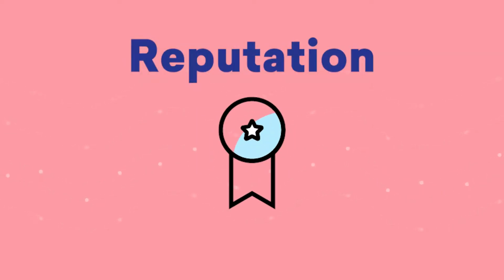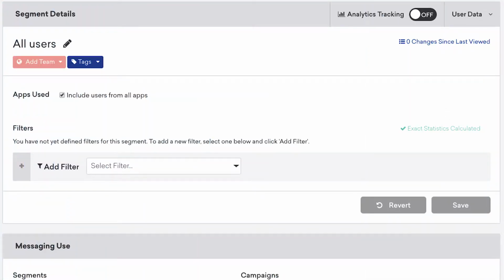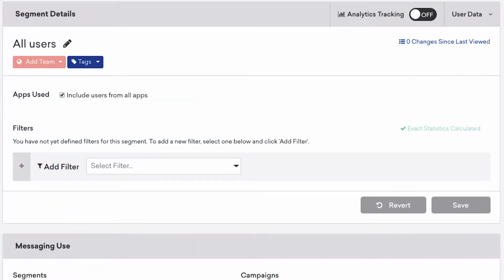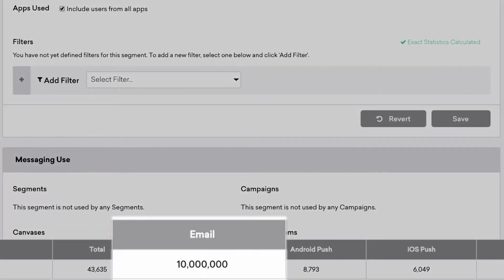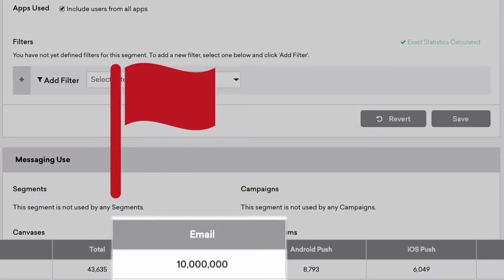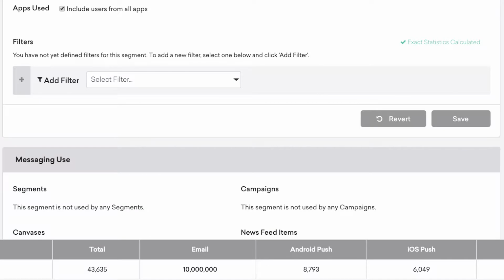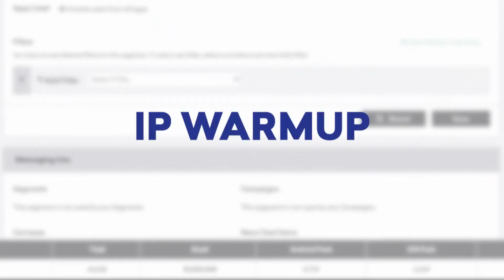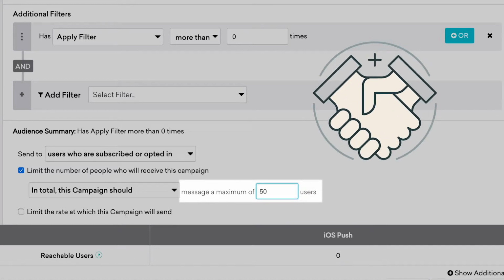Braze 101: Reputation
Make sure your approach your customers with context. if you aren't catering to the customer, you may find yourself with a deliverability problem.